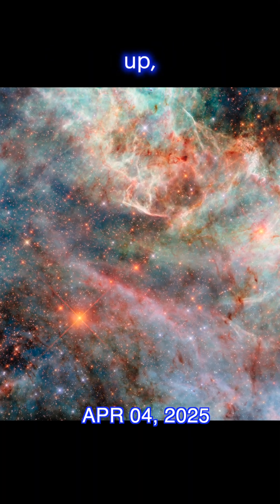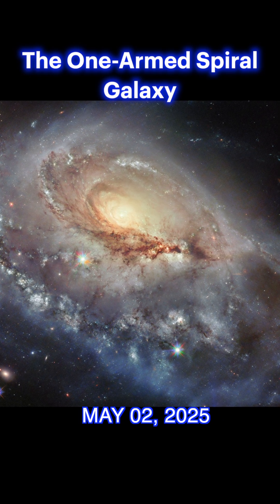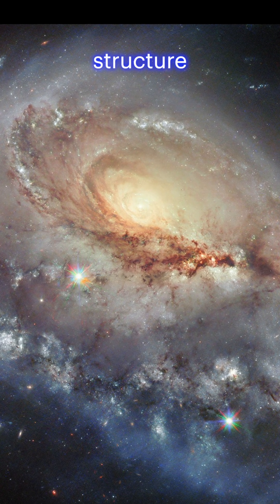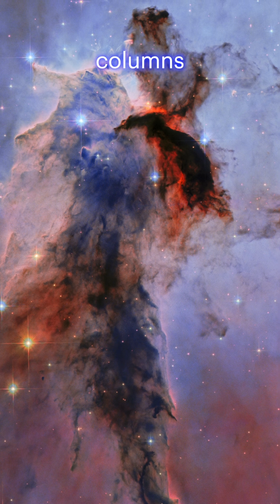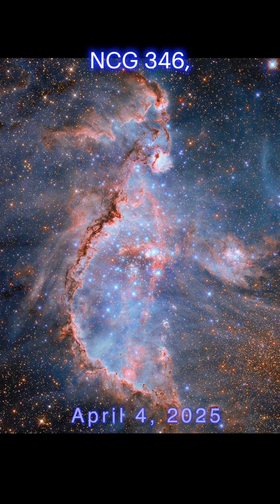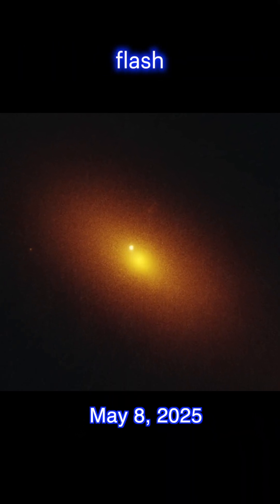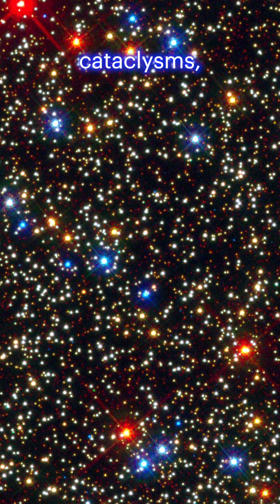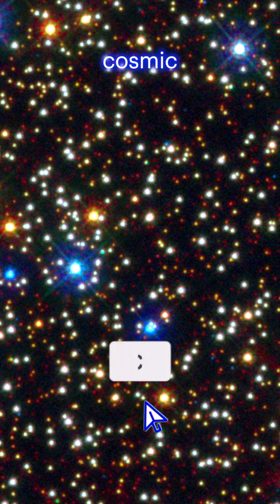5 Jaw-Dropping Hubble Images From 2025 You Need to See!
🌌 5 NEW Hubble Images That Will Blow Your Mind | 2025 Space Update 🚀

From glowing nebulae to galaxies defying expectations, the Hubble Space Telescope is still delivering jaw-dropping views of our universe in 2025. In this video, we explore five of the latest and most stunning images captured by Hubble — each one revealing something extraordinary about space!

Here’s what’s featured in this cosmic countdown:
✨ A dreamy “Candyfloss Nebula” in the Large Magellanic Cloud
🌪️ A rare one-armed spiral galaxy that stuns astronomers
🦅 A reimagined Eagle Nebula, celebrating 35 years of Hubble
🌟 A glittering ultraviolet star cluster you have to see to believe
🕳️ And a black hole devouring a star in real time, 600 million light-years away!

These aren’t science fiction — they’re real images, captured by one of humanity’s greatest observatories, revealing the beauty, violence, and wonder of the cosmos.

🛰️ Love deep space visuals, NASA updates, and mind-blowing astronomical facts?

✨ Share this Short with your fellow space nerds — and stay curious!

Image Credit:
NASA, ESA, and M. Andersen (European Southern Observatory - Germany); Processing: Gladys Kober (NASA/Catholic University of America)
ESA/Hubble & NASA, J. Dalcanton, R. J. Foley (UC Santa Cruz), C. Kilpatrick
ESA/Hubble & NASA, K. Noll
ESA/Hubble and NASA, A. Nota, P. Massey, E. Sabbi, C. Murray, M. Zamani (ESA/Hubble)
NASA, ESA, STScI, Yuhan Yao (UC Berkeley); Image Processing: Joseph DePasquale (STScI)
NASA, ESA, and the Hubble SM4 ERO Team

1984 was a defining year in NASA’s Space Shuttle era — a time of daring leaps, spectacular recoveries, and firsts that pushed human spaceflight into new territory. In this episode of A NASA Narrative from          @BeyondEarthBuckleUp   , witness the first-ever untethered spacewalk by Bruce McCandless, the nail-biting capture and repair of the Solar Max satellite, and the historic debut of Space Shuttle Discovery. Watch as astronauts face helmet malfunctions in the void, wrangle rogue satellites spinning through space, and land back on Florida soil for the very first time.

Where Are We Now? Can You Guess This City from Space?
🌏 A city built between two seas.
🌋 A landscape shaped by dozens of ancient volcanoes.
🛰️ Captured from space, this urban marvel holds the secrets of fire, water, and time — but can you figure out where we are?

🚀 NASA Timeline: 1982–1983 –  🕹️ A narrated space history. From Proving Flights to Pioneering Firsts. Step back into a defining moment of NASA’s history with @BeyondEarthBuckleUp   — where the Space Shuttle moved from promise to performance, and new generations of astronauts broke barriers in orbit.

🛰️ Think you can solve this orbital riddle? Where Are We Now?
You're looking down on one of Earth's most mysterious and extreme places. A land of jagged snow-capped peaks, swirling desert winds, and long-forgotten trade routes. But here’s the twist — we’re not telling you where this is… yet.

Before the Shuttle soared, NASA had to survive. 🕹️ A narrated space history. Welcome to one of the most pivotal and overlooked chapters in NASA's history—1980 to 1981—a time of risk, innovation, and silent determination. This fast-paced, cinematic narrative dives into the stories behind the headlines: the last-minute tile crises, budget battles in Washington, secret military ambitions, Earth-shaking scientific missions, and the glorious first launch of Space Shuttle Columbia.

🕹️ A narrated space history, told with cinematic style and emotional clarity. The years 1985 and 1986 were some of NASA’s most defining—marked by unprecedented discoveries and unforgettable tragedy.
In this deeply researched, emotionally driven narrative, we explore the dual storylines of NASA’s triumphs in deep space and the heart-wrenching loss of the Space Shuttle Challenger.